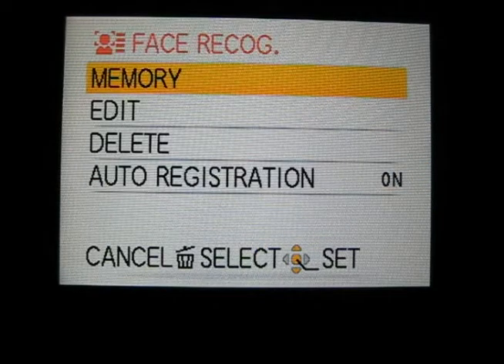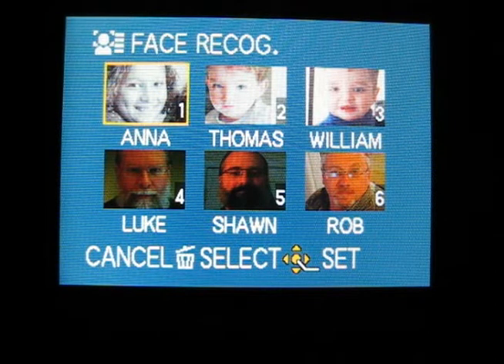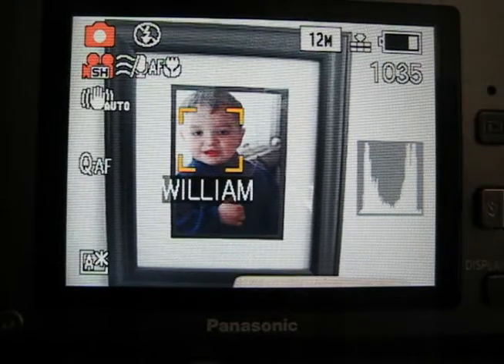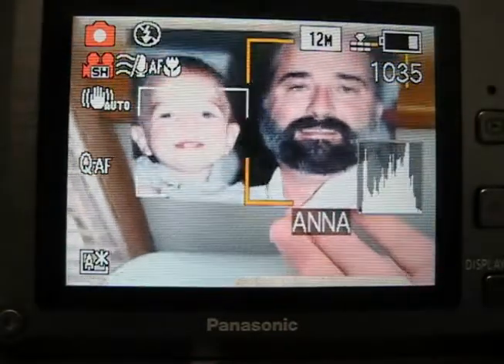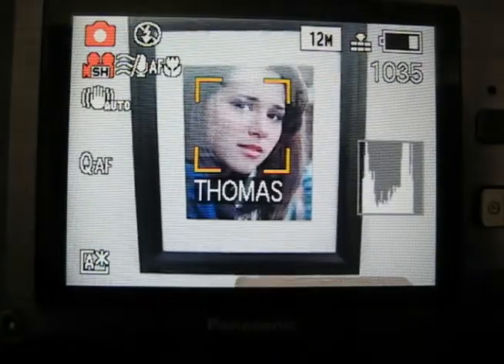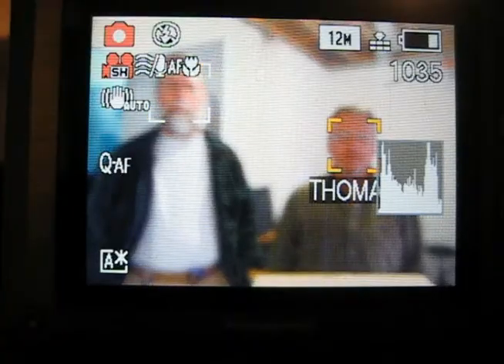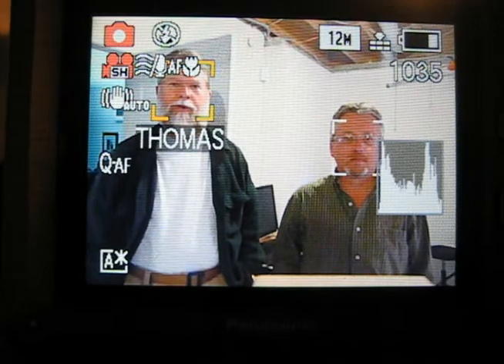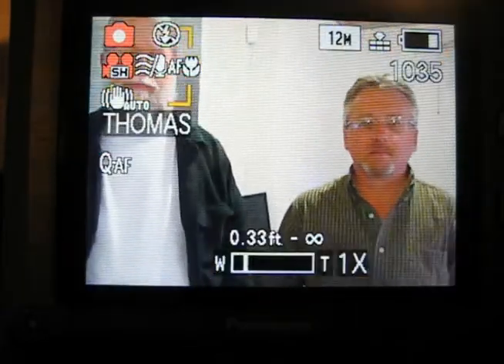Panasonic TS1 Face Recognition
I ran the Panasonic TS1's Face Recognition engine through an informal test and the results were mixed. This is very new technology, so it can be forgiven for not working perfectly right out of the box.